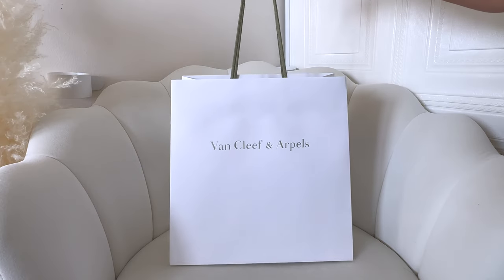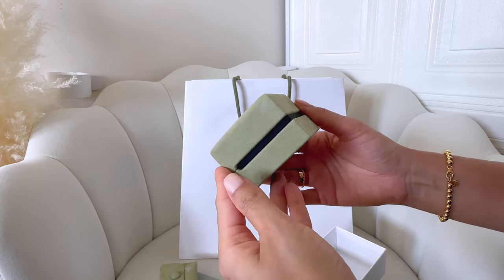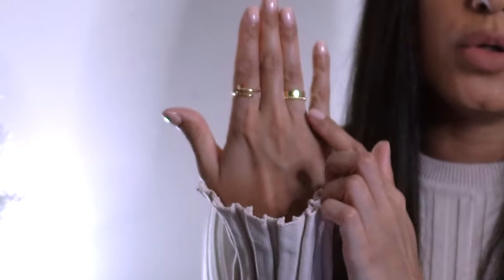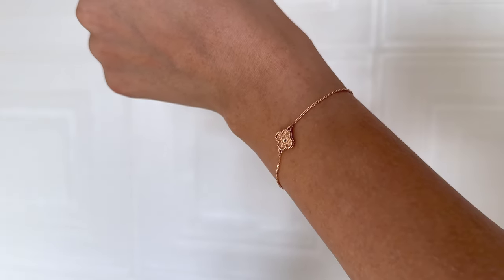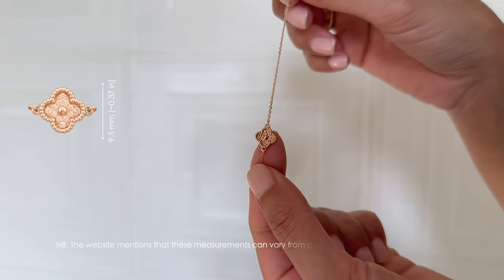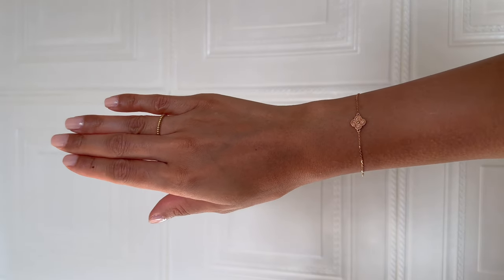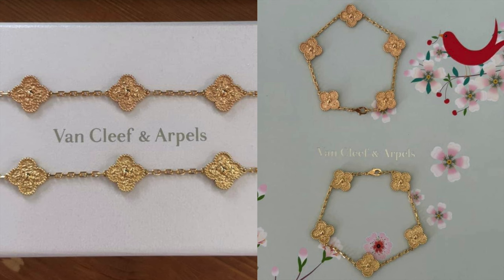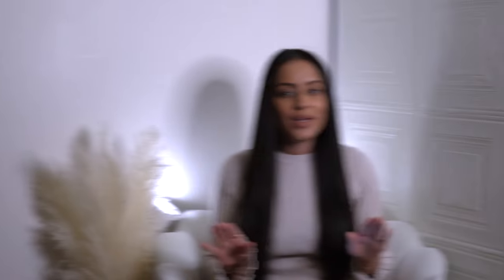✤ VCA UNBOXING ✤ | Sweet Alhambra Bracelet!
Ticked the first item off my 2024 jewellery wishlist this month, and it is this beautiful piece! Today's I'm unboxing the Sweet Alhambra Bracelet in Rose Gold from Van Cleef & Arpels!

If you're interested in this Sweet Alhambra bracelet, you'll want to stay tuned because I go over everything you need to know, including its measurements, sizing, order/wait times, gold versus rose gold, and more!

You're also not gonna wanna miss the surprise I have for you at thend of the video.

If you want to see more Van Cleef & Arpels videos, make sure to check out @reshmi_beautyaroundtheworld

I’d love for you to be part of my growing community. ❤︎

⏳TIMESTAMPS
00:00 - Intro
01:28 - VCA Sweet Alhambra Bracelet Unboxing
03:04 - Backstory & Purpose
09:32 - Close-Up of Bracelet & Details
10:29 - Pricing 11:28 - Worth It?
11:45 - Pros
12:29 - Gold Tone
13:03 - Rose Gold Close-Up
13:25 - Skin Tone
14:11 - Availability
15:27 - VCA Travel Pouches
15:55 - Overall Impressions
16:32 - Giveaway Announcement
17:17 - Thank You & Outro

🛍️FEATURED ITEMS
◦ DISSH Ada Long-Sleeve Midi Dress in Stone